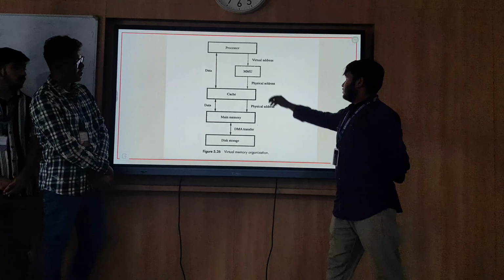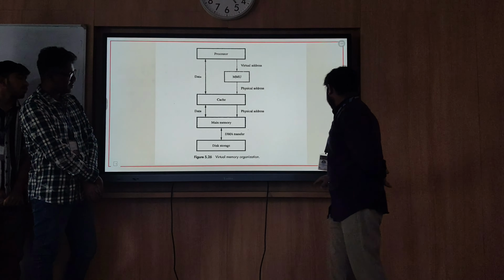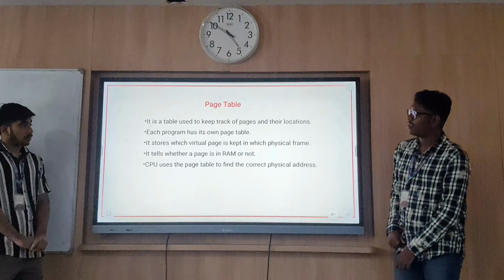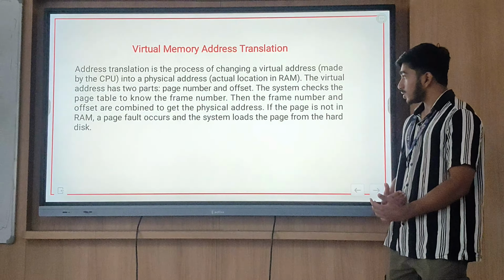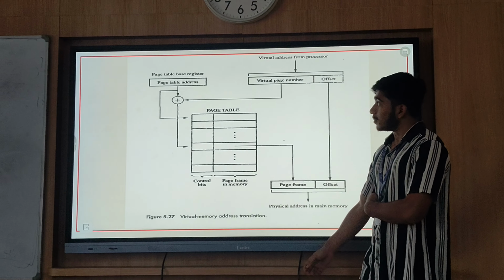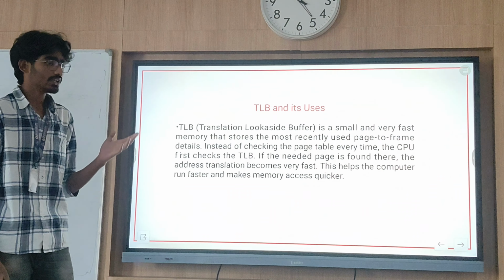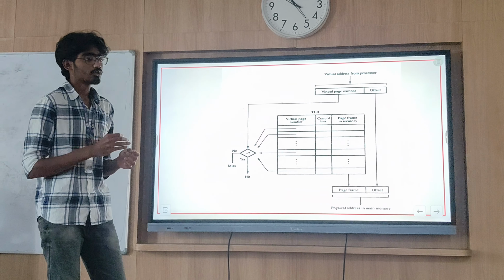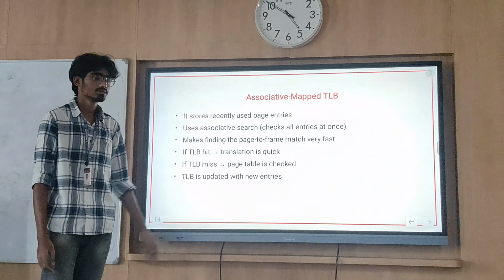COA presentation on Virtual memory